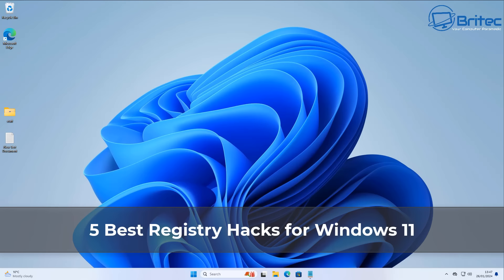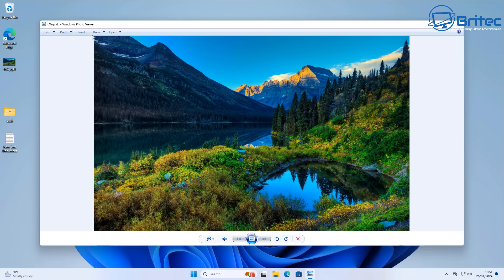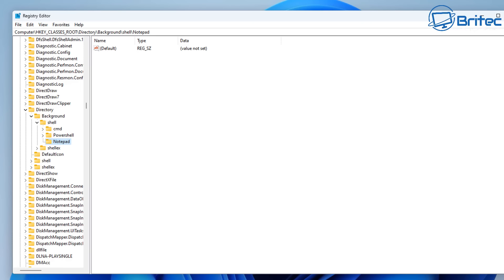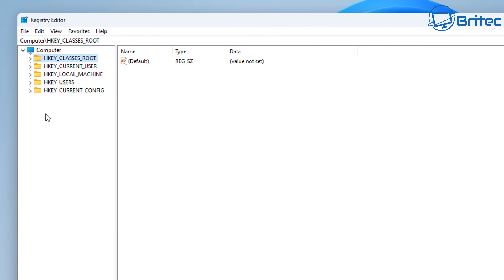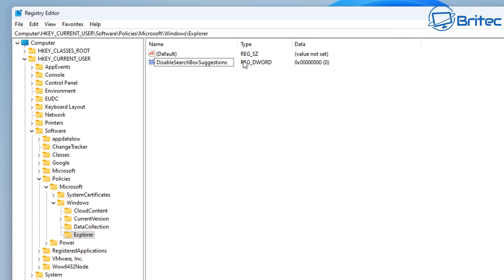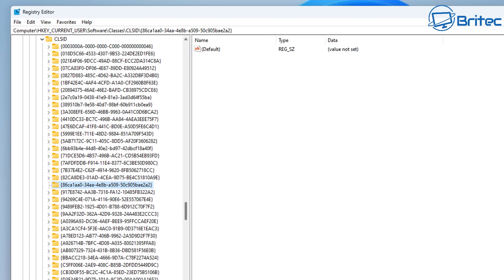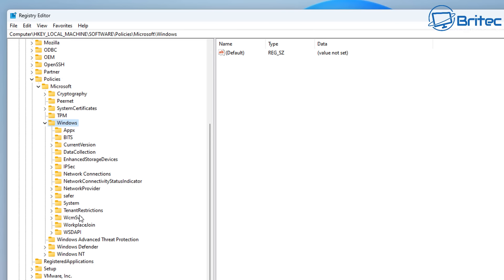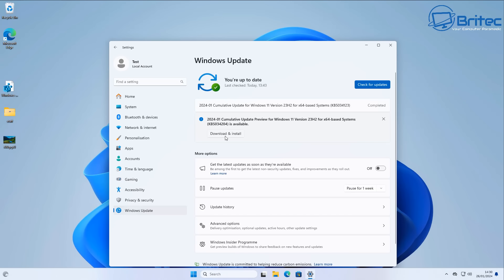5 Best Registry Hacks for Windows 11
5 Best Registry Hacks for Windows 11
These registry tweaks are a must for windows 11 users.